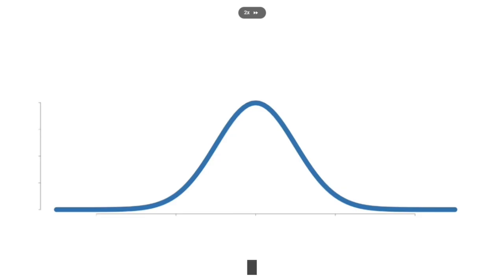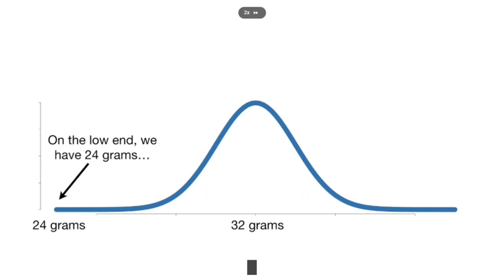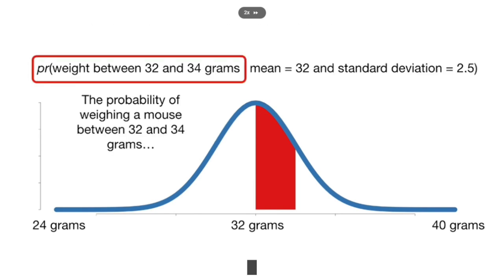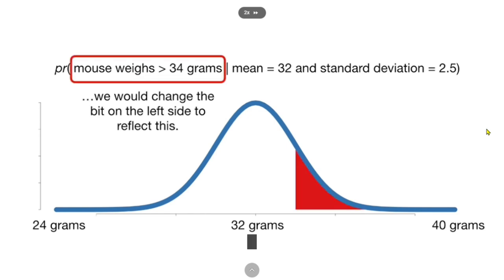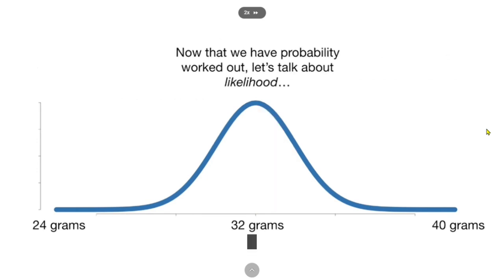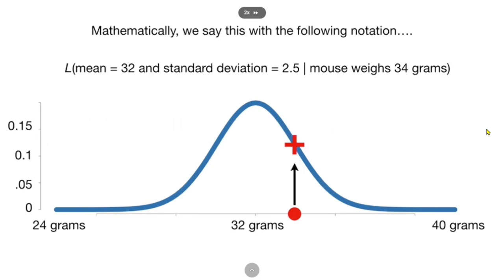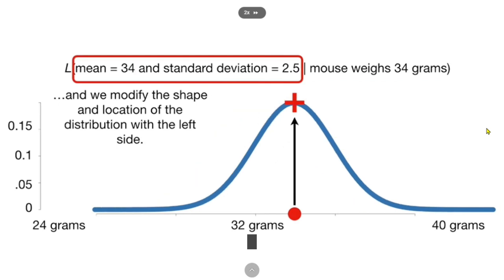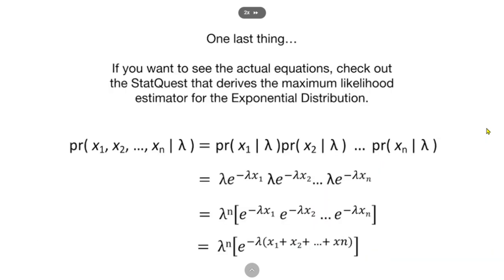Tugas Bahasa Inggris (Alda Yurianti_G50124034)